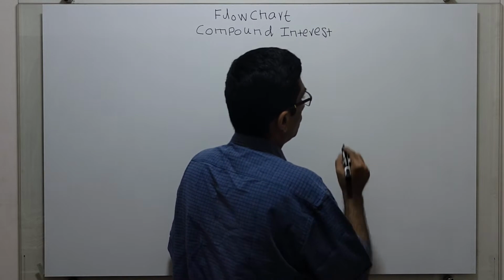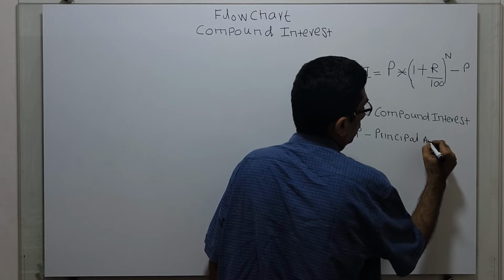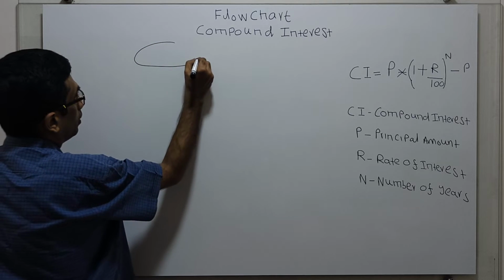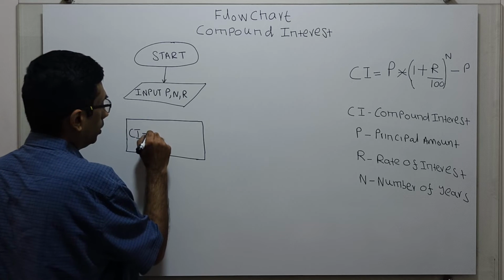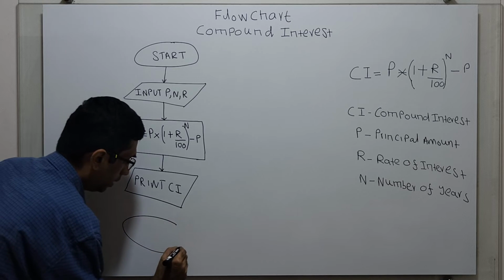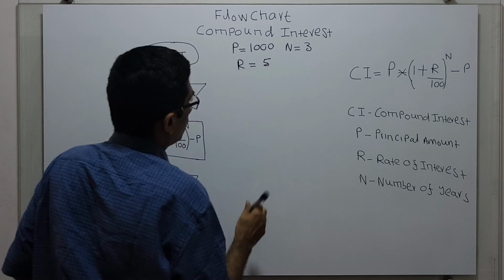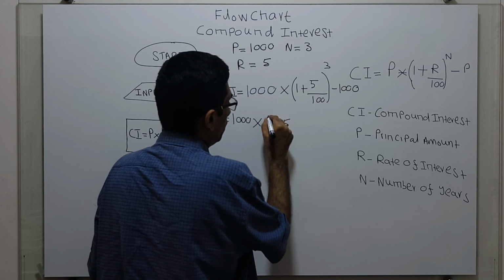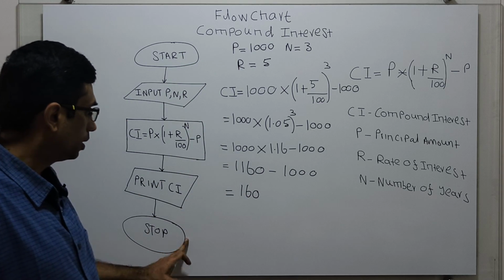Flowchart to Calculate Compound Interest || Dynamic Compound Interest Calculator Flowchart✨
Flowchart to Calculate the Compound Interest is Explained Step by Step with an Example.
🌟 Dive into the World of Wealth! 🌐✨

Ever wondered how to turbocharge your savings with compound interest? Look no further! 🚀 Join us in this illuminating tutorial where we unveil the power of compound interest through a crystal-clear flowchart.

💰 In this video, we break down the complexities, making compound interest calculations a breeze for everyone – from financial enthusiasts to beginners! 📊 Follow along as we guide you through each step, transforming intricate calculations into an engaging and visually appealing flowchart.

🎓 What You'll Learn:
- Demystifying Compound Interest
- Creating Your Own Flowchart
- Simple Step-by-Step Calculation Process
- Practical Examples for Real-world Understanding

🔥 Elevate your financial IQ and set yourself on the path to financial freedom! 💡 This tutorial is designed for anyone ready to take control of their finances and watch their money grow exponentially.

🚨 Ready to make your money work for you? 🚀💪 Let's embark on this journey together and unlock the secrets of compound interest! 💼✨